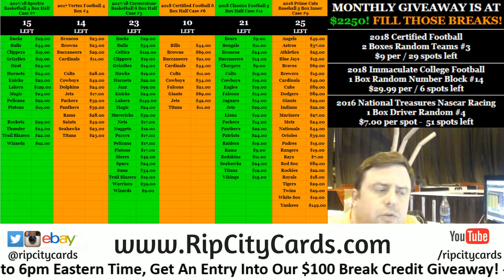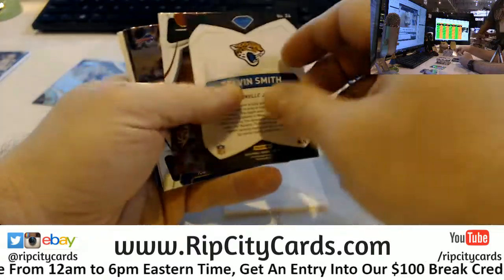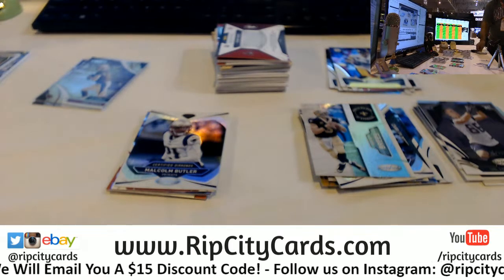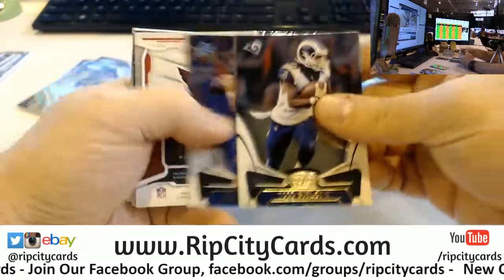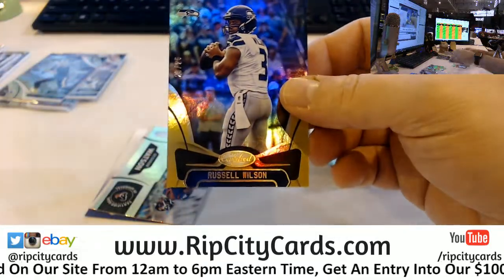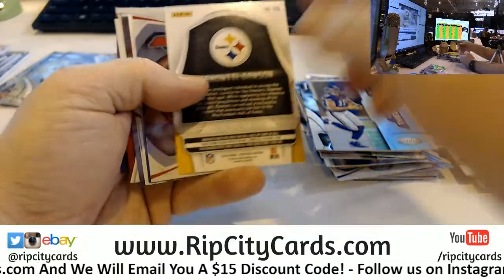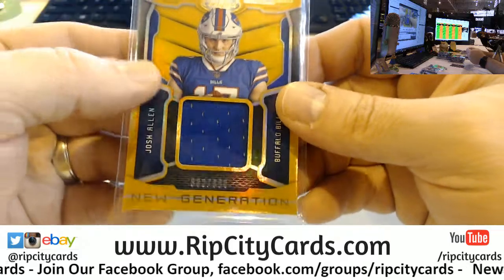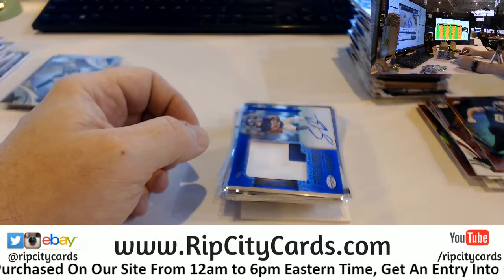2018 Certified Football 6 Box #6